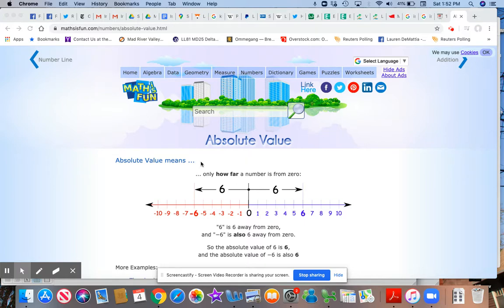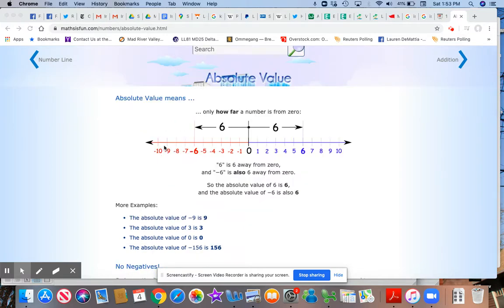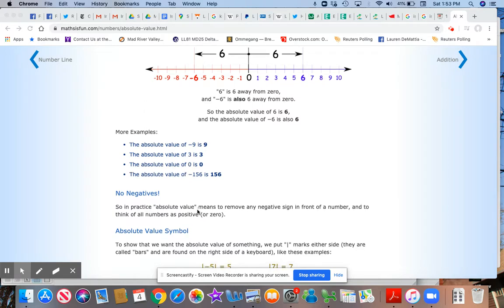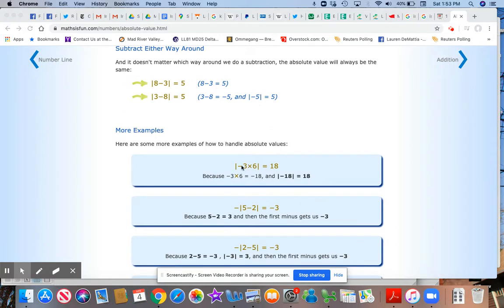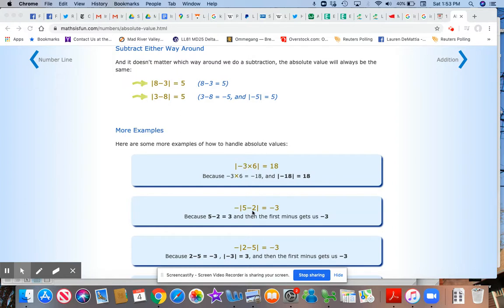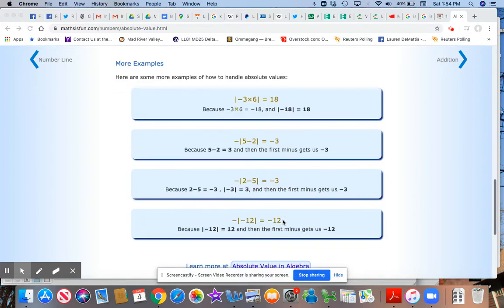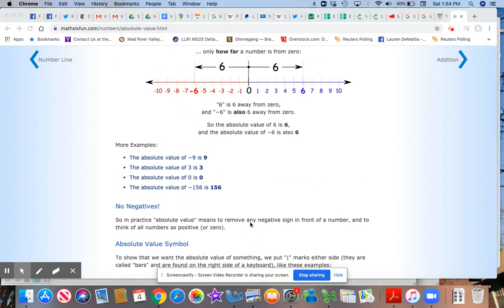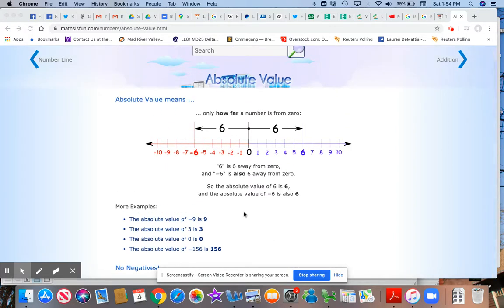Absolute Value mini lesson